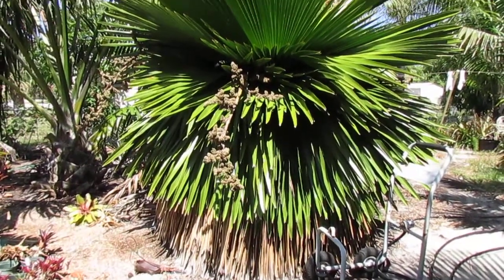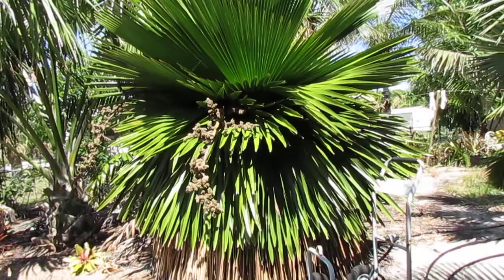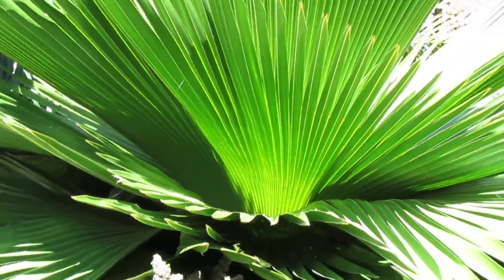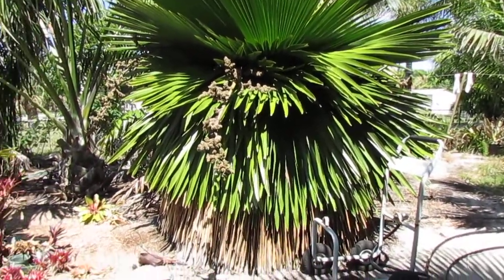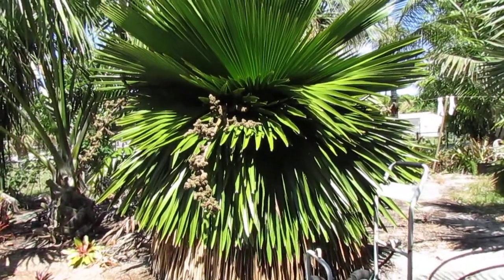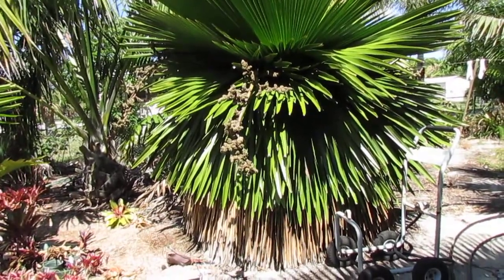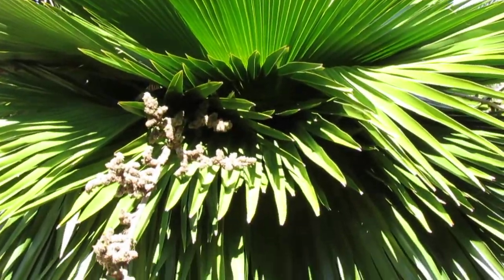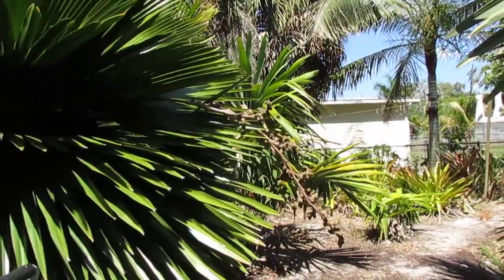The Cuban Petticoat Palm - Copernicia Macroglossa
One of Cuba's unique palms, Copernicia macroglossa is surprisingly easy to grow and is quite beautiful.